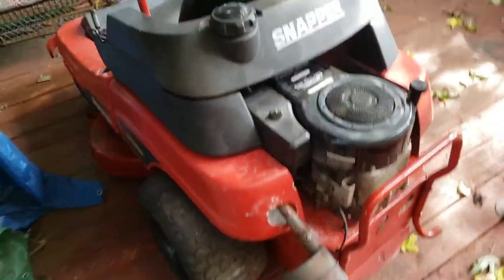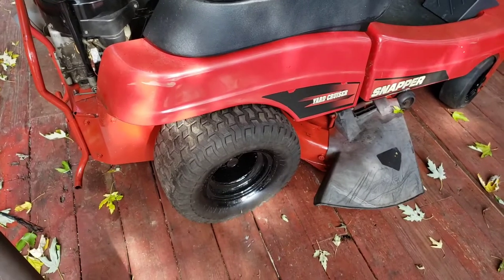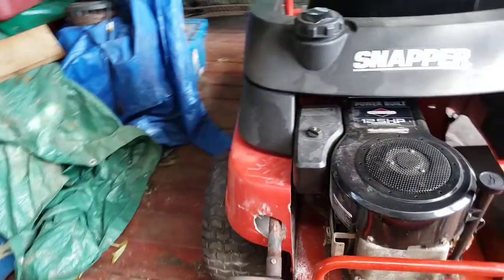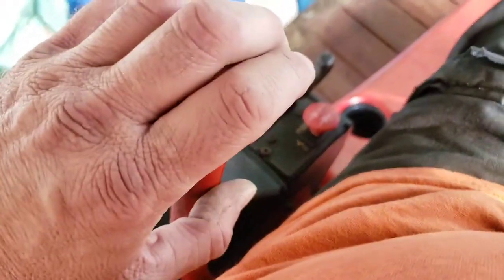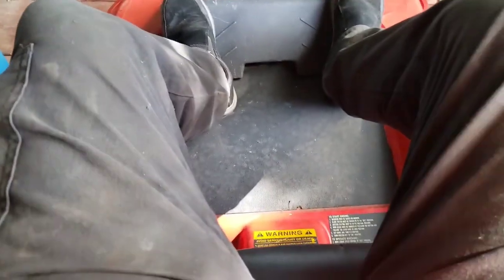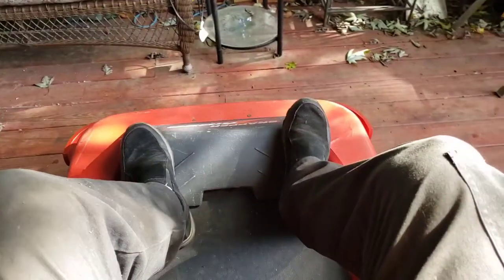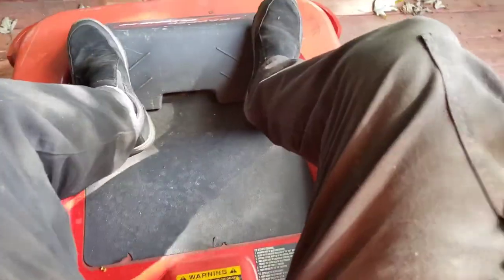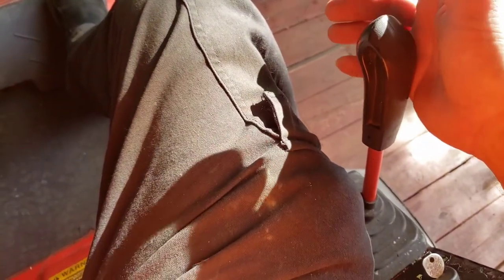Snapper NHZ14380BVE joystick Zero-Turn redone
Today we have a free, that's right free Snapper joystick Zero-Turn, it was a diamond in the ruff, but it's coming together nicely, everything now works on it, hope you enjoy.